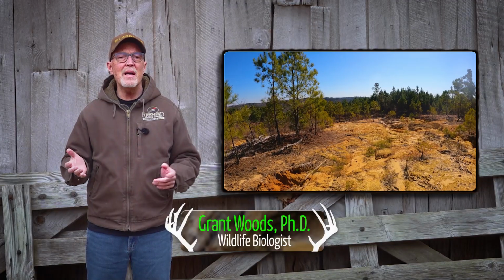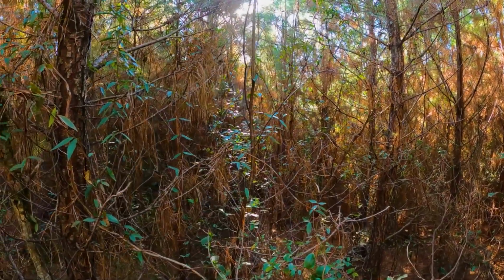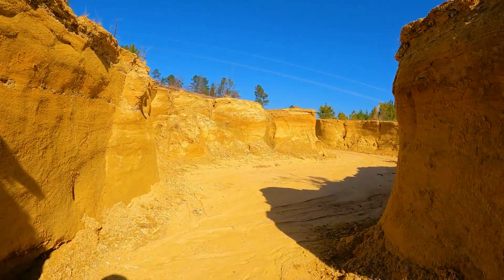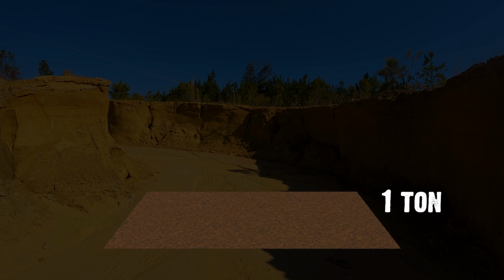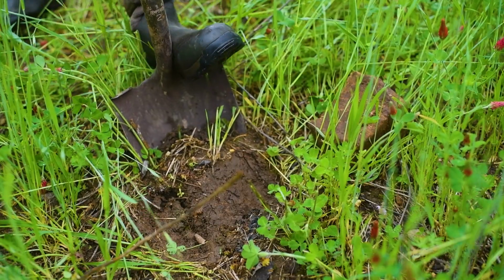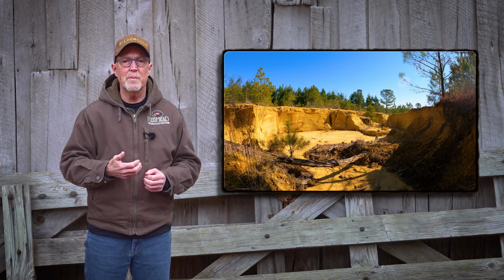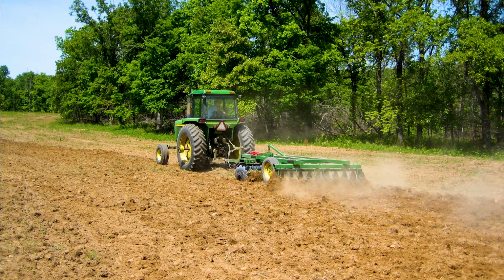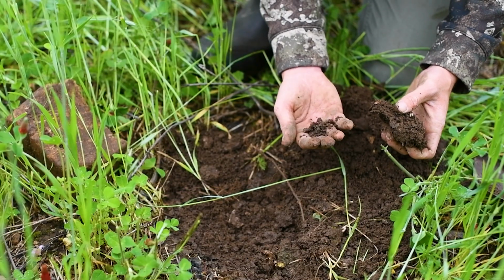How Soil Management Can Stop Erosion - Here's What You Can Do About It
Past practices lead to extreme erosion! This property provided many lessons for land managers!